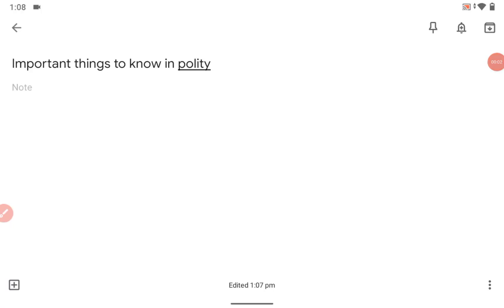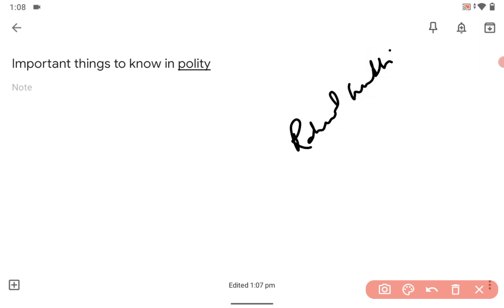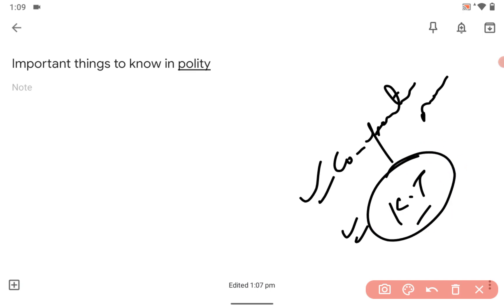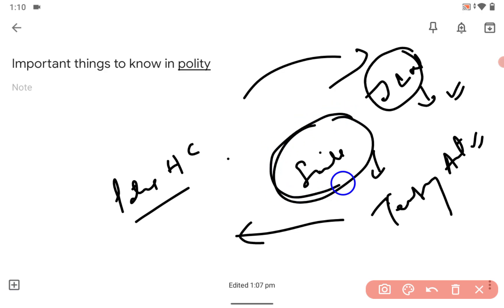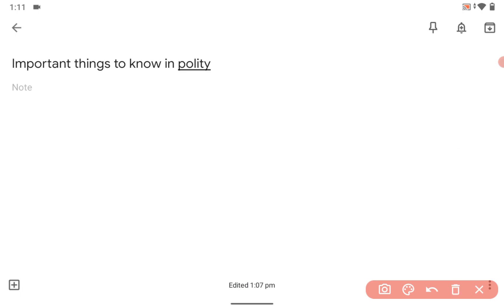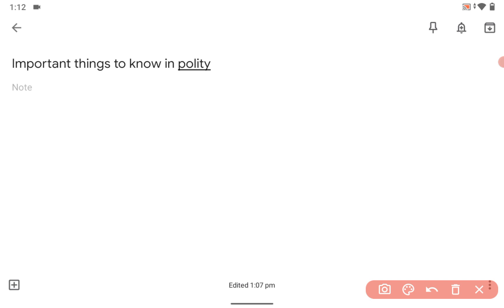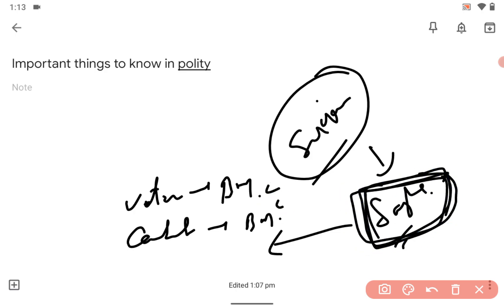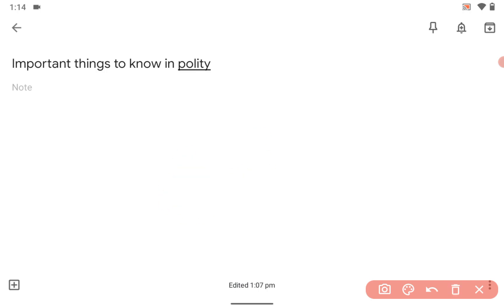15 February 2022